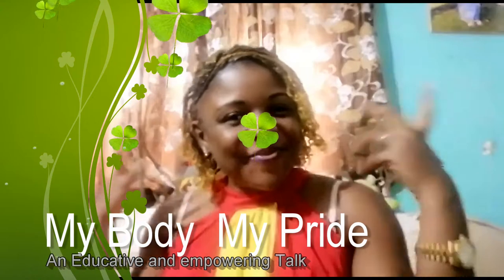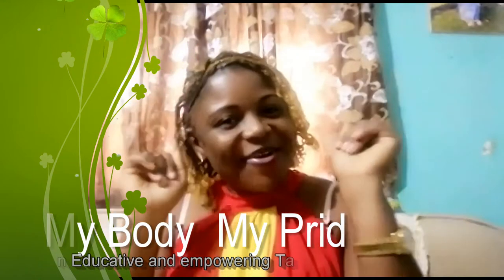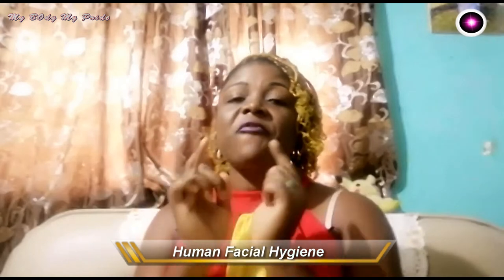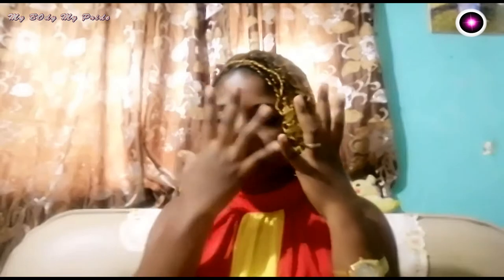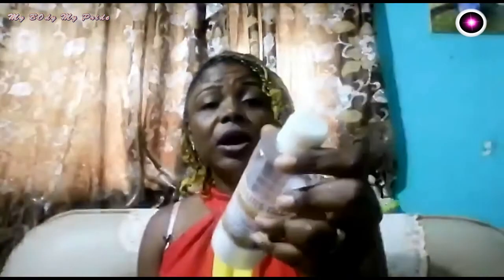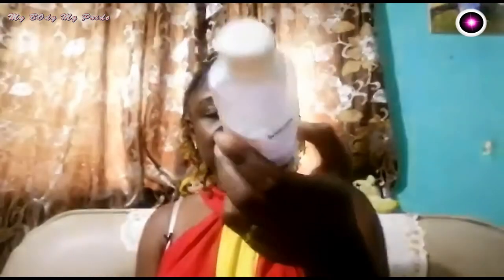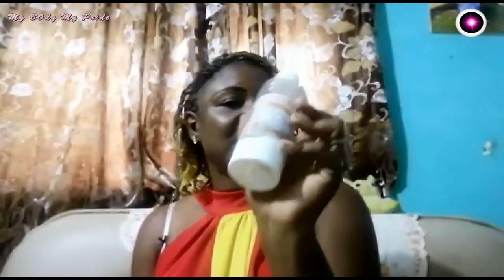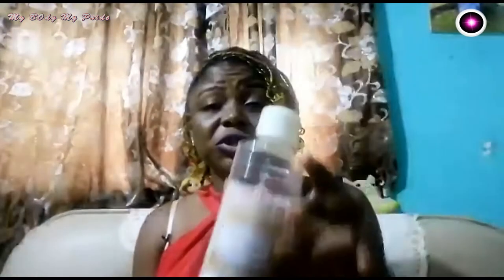Facial Treatment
The human body has several methods for getting rid of waste and detecting illness. The face remains the symbolic mirror through which the rest of the world sees one body. Pretty faces, like beautiful faces, require specific and methodical care and nourishment. The face is subjected to all types of weather, and its protective mechanisms occasionally fail, necessitating your assistance. What are your thoughts on this method?